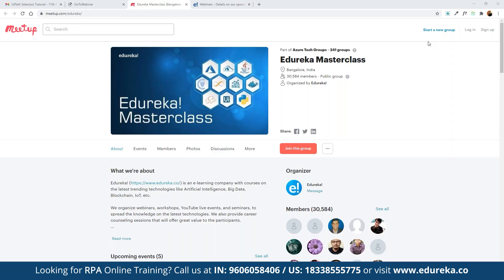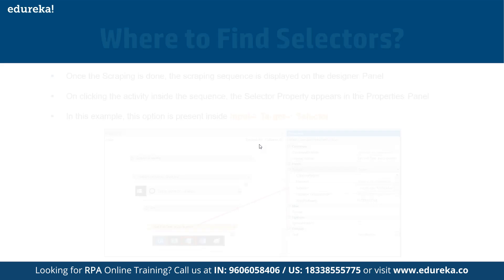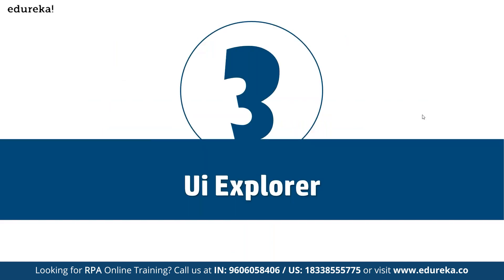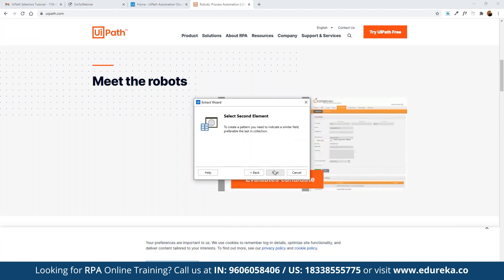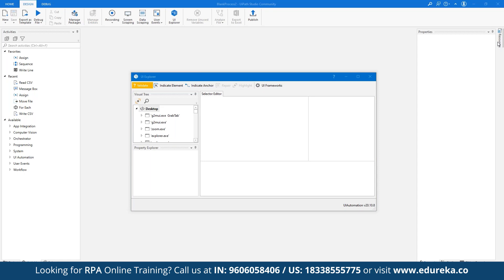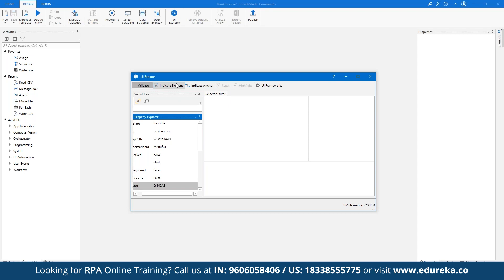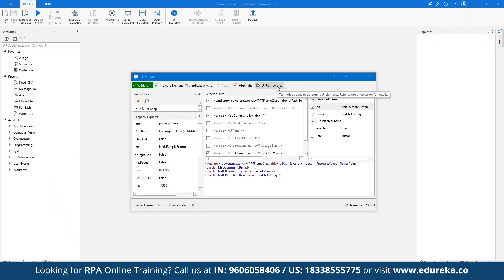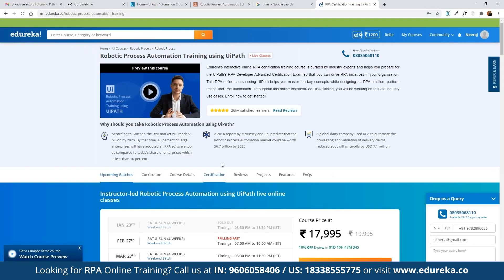UiPath Selectors Tutorial | UiPath Training | Edureka | RPA Rewind - 3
This Edureka "UiPath Selectors Tutorial For Beginners" you will get an introduction on what are selectors and how to use them.
Topics Covered:
00:00 Introduction
01:10 Agenda
01:39 Introduction to UiPath
02:08 Introduction to selectors
06:15 Ui Explorer
17:15 Hands-on

Support Representatives
RPA Developers
IT Professionals
Application Developers